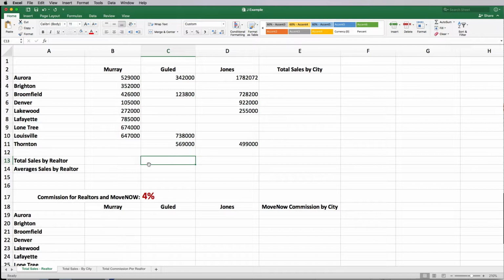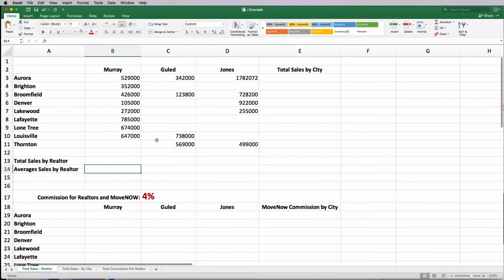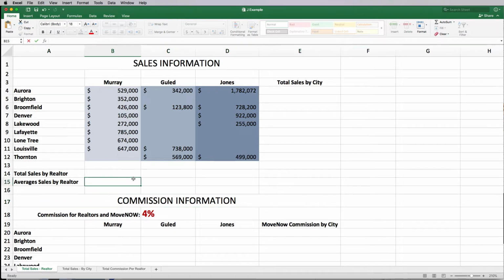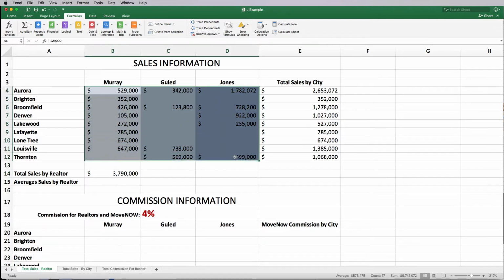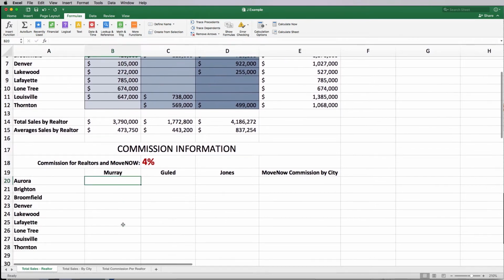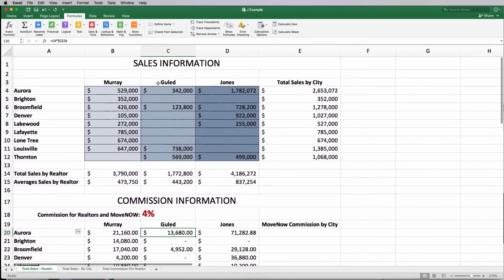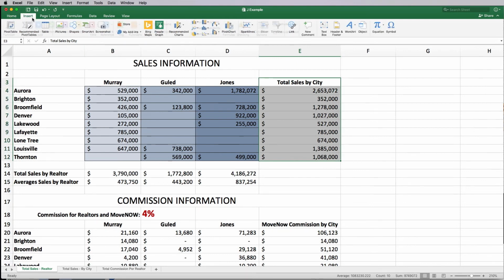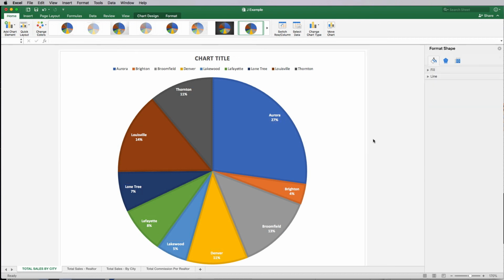CIS 118 - Excel Capstone Project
Overview of the Excel Capstone project where you are asked to calculate realtor sales, commissions, and more for MoveNOW!